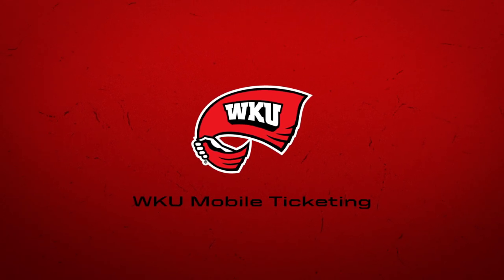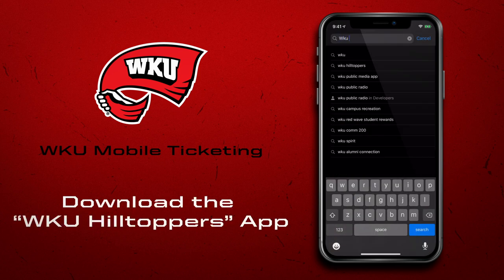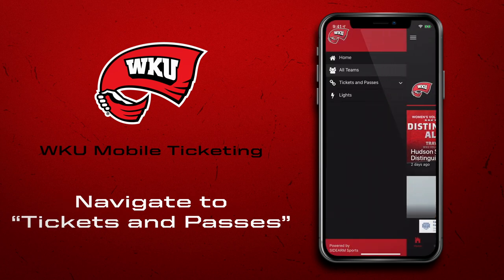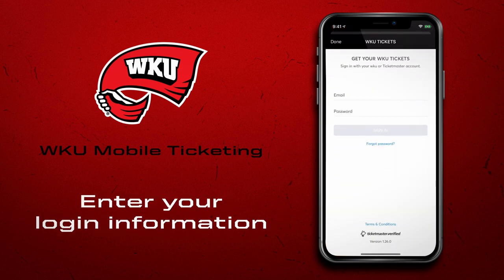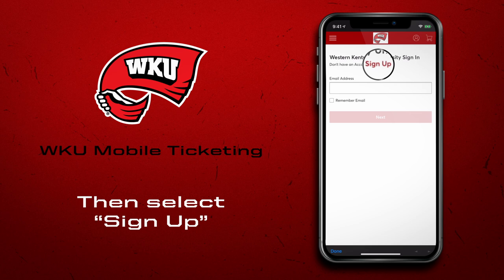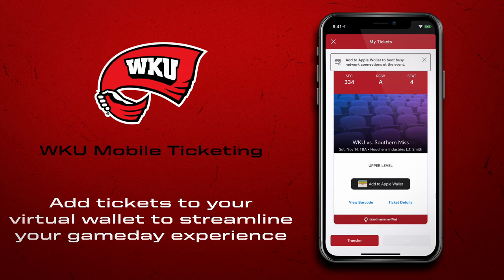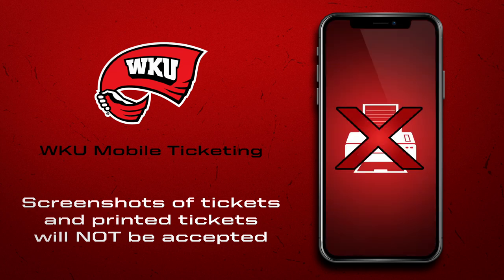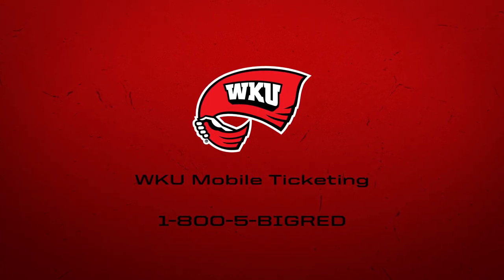WKU Athletics Mobile Ticketing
WKU Athletics will transition to mobile ticketing for this football season. In the current landscape surrounding COVID-19, mobile ticketing will improve ticket operations and help enhance health and safety measures at venues on the university campus. Mobile ticketing for other WKU Athletics events will be discussed at a later date.

Download the WKU Hilltoppers Gameday Mobile app to access your barcode and scan into WKU Athletics venues on game day.